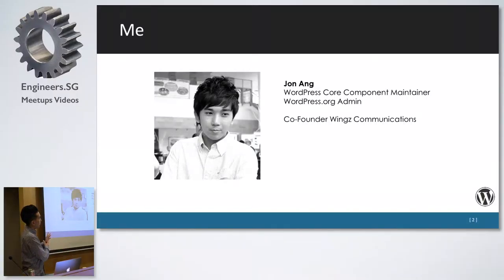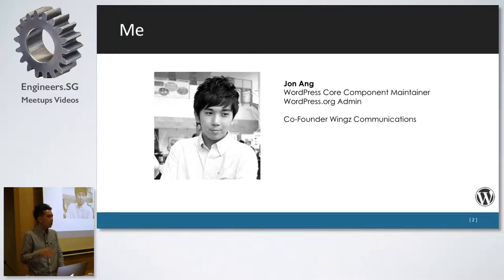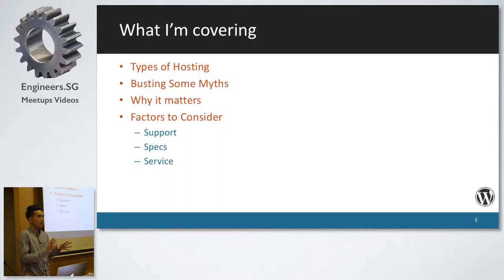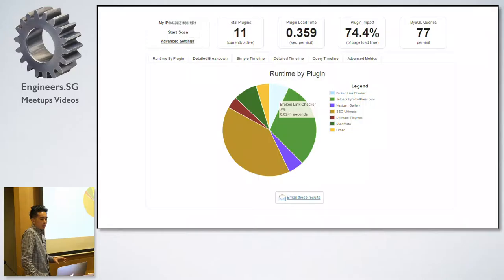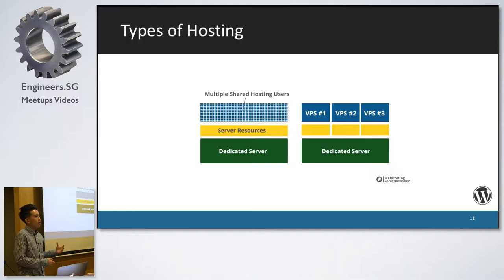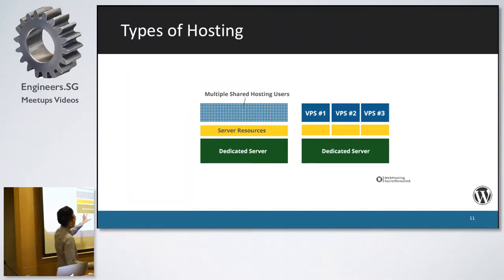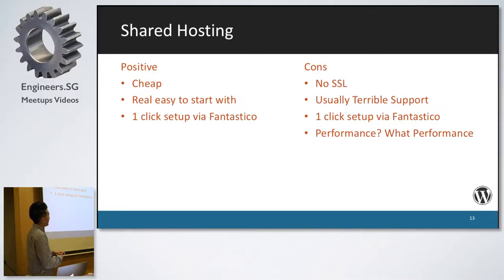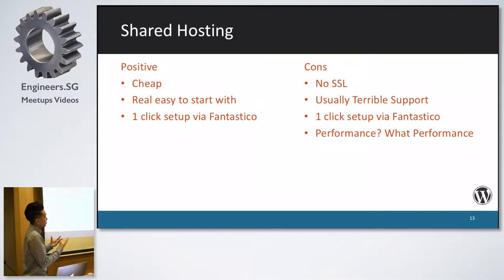How to select a web host for your WordPress site? - WordPress Singapore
Speaker: Jon Ang - WordPress Core Component Maintainer & Admin and Co-Founder, Wingz Communications